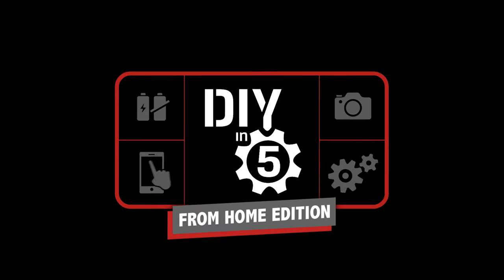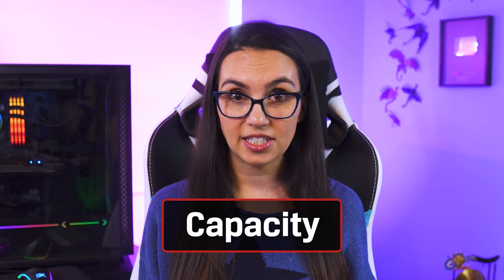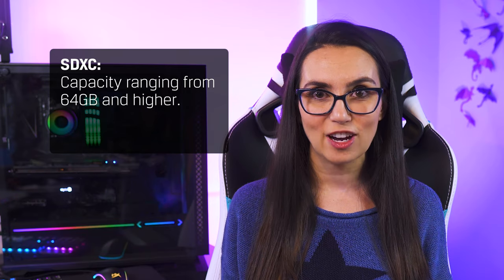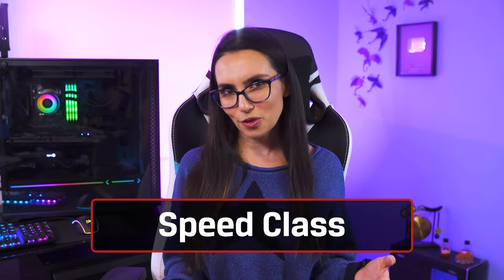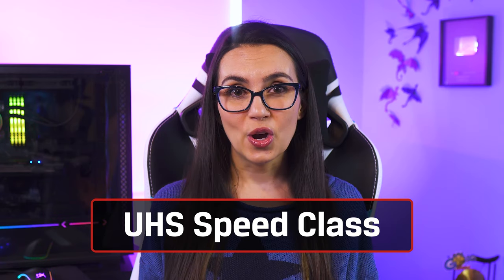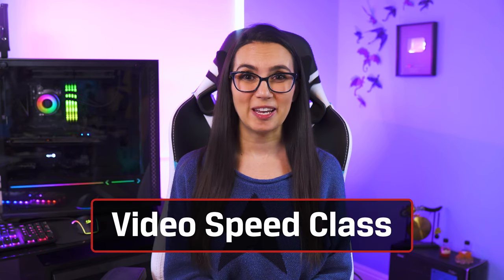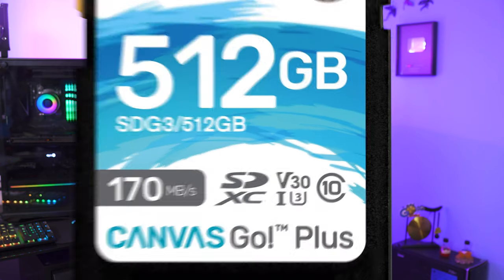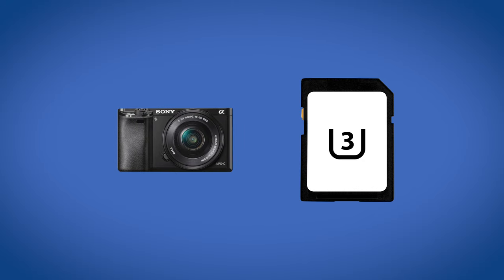SD and microSD Card Specification Labels Explained – DIY in 5 Ep 141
We are deciphering the specification markings that you’ll find on SD and microSD cards such as SDHC, SDXC, 128GB, C2, C4, C6, C10, UHS-II U3, V30, V60, V90, A1 and A2.  The next time you are in the market, you’ll know exactly what you are purchasing and if it will fit your needs.

Capacity
One of the first markings you’ll see on any SD or microSD card is capacity. This is how much storage space this particular card has available. You’ll pay more to get more storage, but bigger isn’t always better. Check your device’s manual to find which capacity is compatible with the device and shop accordingly. After that, you may see a marking saying SDHC or SDXC. These are two newer classifications of SD card noting that the SD cards have higher capacities. SDHC cards have capacities ranging from 4GB-16GB while SDXC cards can store 64GB and higher. These are newer types of SD cards, so while newer devices may support older SD card formats, an older device may not be able to support the newer formats. Good to keep in mind.

Read/Write Speed
The read and write speed of the card might be shown this as megabytes per second or MB/s.  Others may show different speeds for read and write or even show speed as a number followed by an x. Higher speeds are important for specific cameras and video cameras.

Speed Classes
Now Speed class is something different entirely - a bit confusing I know but stay with me on this one. Speed class refers to the minimum sustained write speed. You’ll normally find this on a card shown as a symbol with a number surrounded by a C. The higher the number, the higher sustained write speed the card is capable of, with C2, C4, C6 and C10 representing a minimum write speed of 2, 4, 6 and 10MB/s respectively. If your camera or drone is taking full HD video, you will want a higher speed class.

UHS Speed Class
Then there’s UHS speed class, which you’ll find on a card marked by a 1 or 3 inside a U. This is a marking found on the newer SDHC or SDXC cards and also provides the minimum write speed of a card. UHS Speed class 1 has a minimum 10MB/s speed and UHS Speed class 3 has a minimum 30MB/s. A card with the U1 or U3 marking also means it uses one of several UHS bus interfaces, indicating the theoretical maximum read and write speeds which are different from the sustained speeds of speed classes we’ve discussed up until now. You will see UHS bus interface shown as roman numeral I, II or III.

Video Speed Class
There’s also video speed class, which you’ll find on cards specifically optimized for video recording. This is marked by a symbol that looks like a V followed by a number showing the minimum write speed in MB/s. V10 and V30 are good for 1080p content, V60 for 4k and even all the way up to V90 for 8k. With all of these speed class marking options, you may see a card that says both U3 & V30 - even though they both mean the same thing. Good to be thorough I guess.

Redundant Specification Labels
Even more confusingly, you may see a card that says U3 and V30 and C10.  But if C10 means 10MB/s and U3 and V30 mean 30MB/s, which is it? The answer is the higher of the two. As the SD Association, which is the organization responsible for naming SD cards, kept adding new speed classes, memory manufacturers try to include as many designations as possible to help customers find the right card. For example, if your new camera says it needs a C10 card, but the SD card only uses the newer U3 marking, you might not know that this card will work with your new camera. If it says both C10 and U3, more bases are covered, albeit a bit redundant.

App Performance Class
If that wasn’t enough, there is another specification called App Performance Class. This is a newer classification that came about with Android’s Adopted Storage Device feature. However, this expandable memory feature seems to be on the decline in new Android device and it may be short lived. App Performance Class shows that a card has the minimum random read and write speeds to both store and run apps as well as hold more traditional phone data like pictures, videos, files, etc. If a card meets these qualifications you’ll see a small A1 or A2 2. A2 is 3-4 times faster than A1 in its random read and write speeds. Both A1 and A2 have a sustained minimum write speed of 10MB/s.
Hopefully by now, these markings are starting to look a little less like an ancient alien language and a bit more like something that you’d feel confident navigating. If there are any other markings you’ve found on a card that you’d like to tap the hive mind here at Kingston to help decipher, leave em in the comments below.